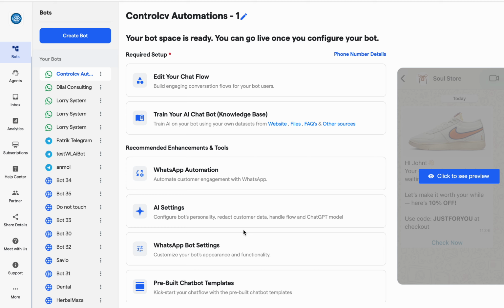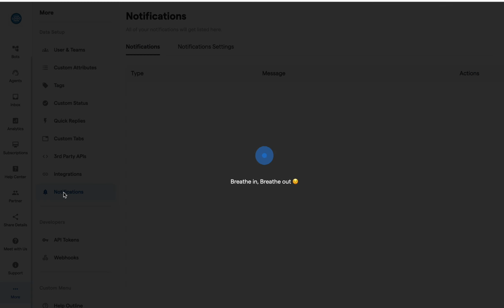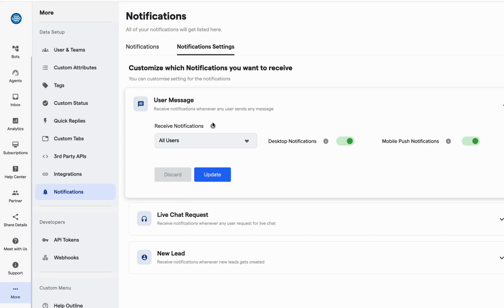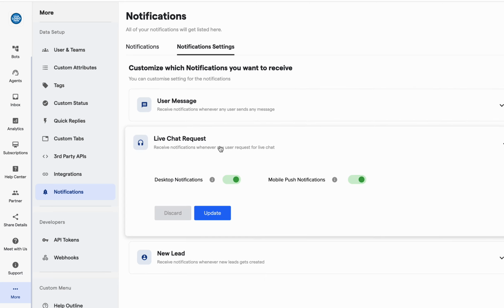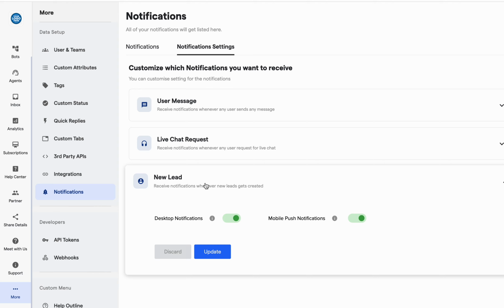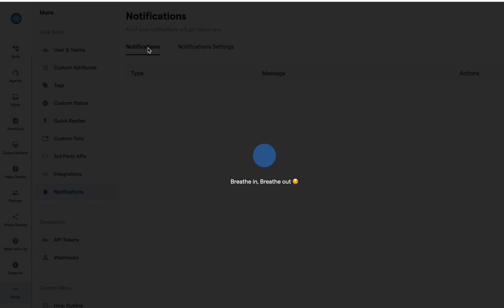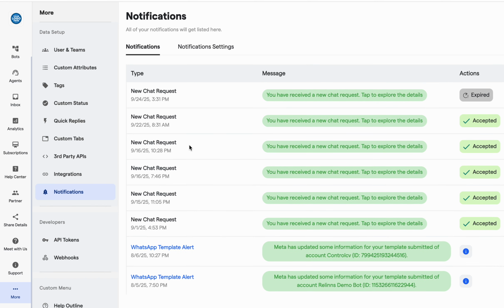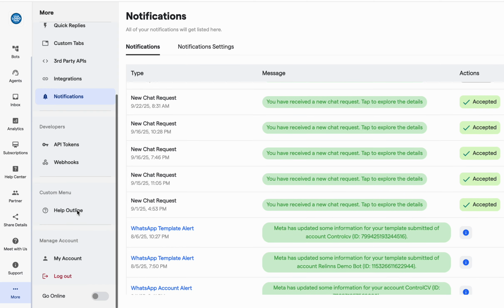Understanding Notification Settings Overview || BotPenguin || AI Agents || AI Chatbots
Explain and demonstrate all three sections under Notification Settings with a complete walkthrough to help you understand how notifications work inside BotPenguin.

You’ll also get a detailed overview of the Notification Settings panel and learn how to configure the General Notification Settings with simple, real examples—so you never miss important alerts and updates.

Understanding Notification Settings Overview
Exploring General Notification Settings